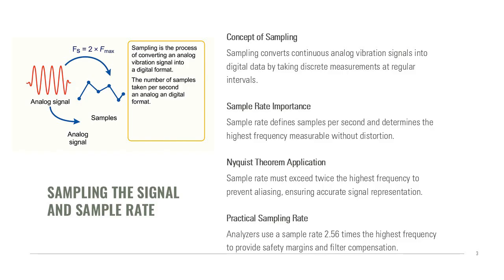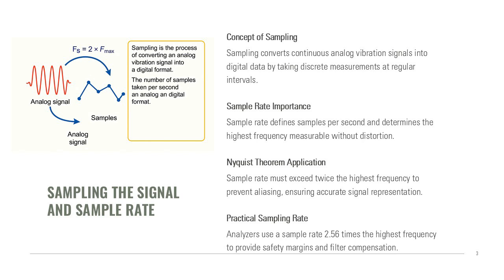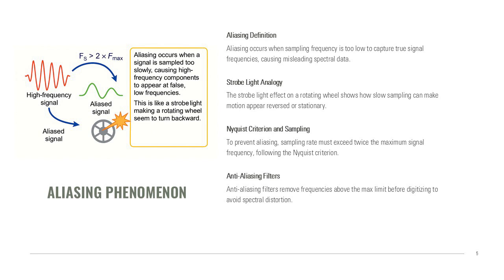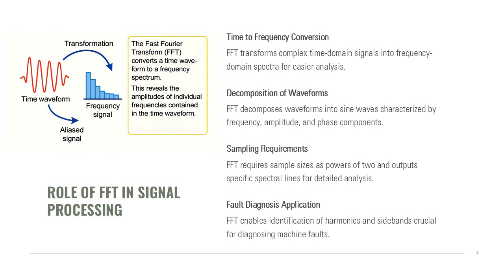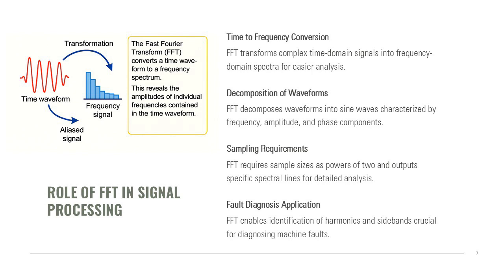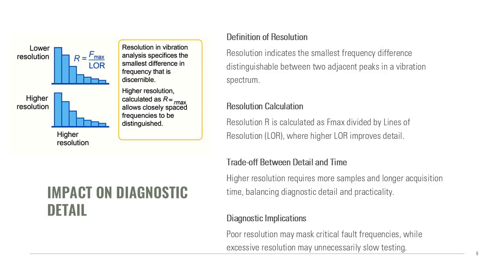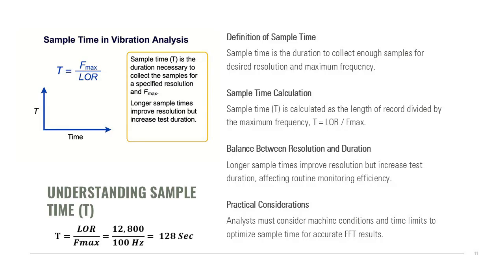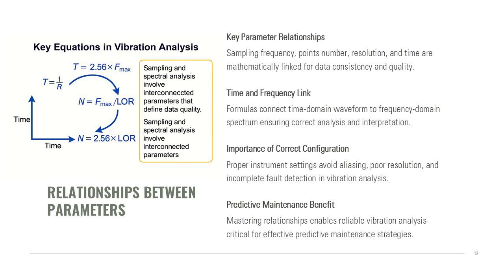Vibration Analysis Signal Processing Sampling and Aliasing Waveform conversion& frequency distortion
Vibration Analysis - Signal Processing: Sampling and Aliasing - Understanding waveform conversion and frequency distortions